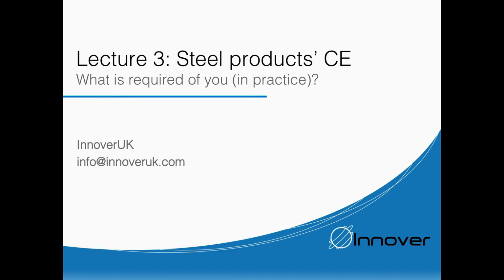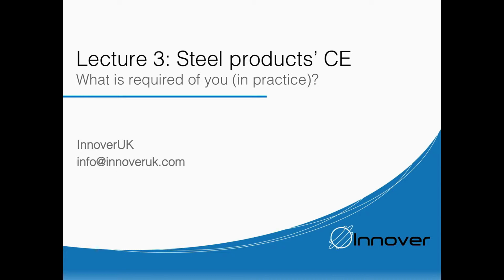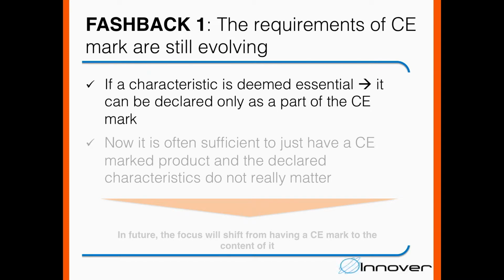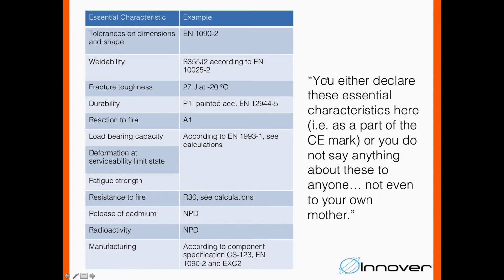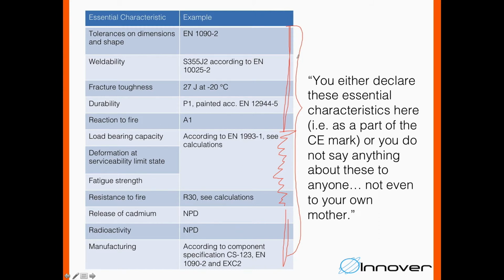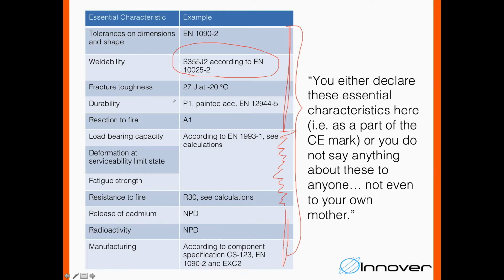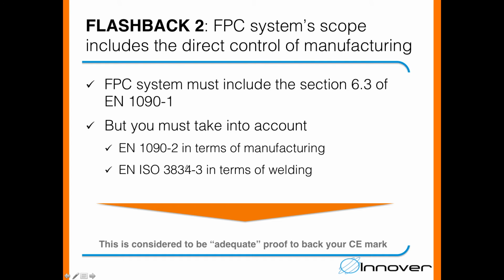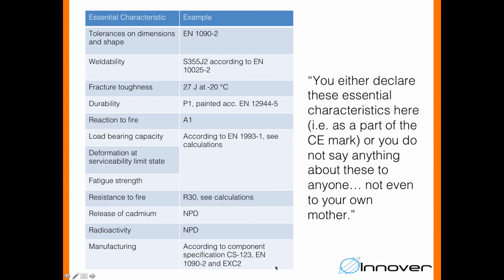Lecture 3:1 - Flashback to previous lectures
Lecture 3 part 1 - A quick recap of the things already covered that are important in terms of the EN 1090-1 CE mark.